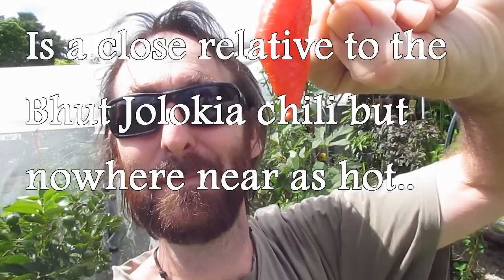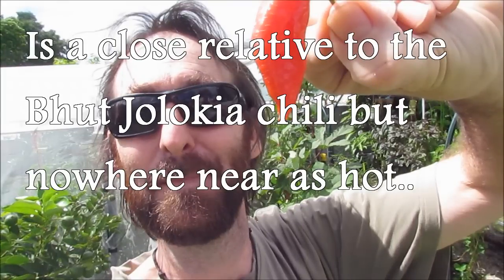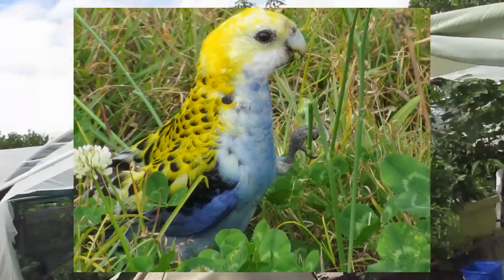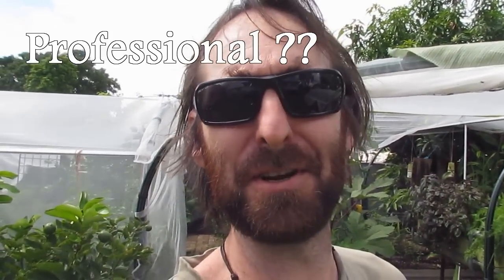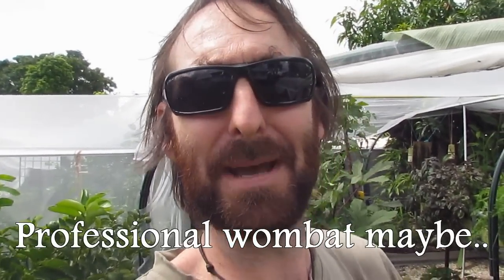Bih jolokia chilli taste test, no heroics here people..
This is by no means a macho chilli munching attempt.. I am slowly conditioning my taste buds to hotter chillies but think it will be a while until I can chow down on one of these raw :D
The seeds for the bih jolokia & the yellow 7's were sent to us by Shaun, a YT friend, to see how they go in our longer growing season.. I will have plenty of seed for him as to try next year.. Will also see if I can sent some fruit down as well..
 I am quite sure I will be trying the yellow 7 fruit the same way as they are said to be hotter again + I ♥ my taste buds..

For more regular updates & pictures from the patch come visit us